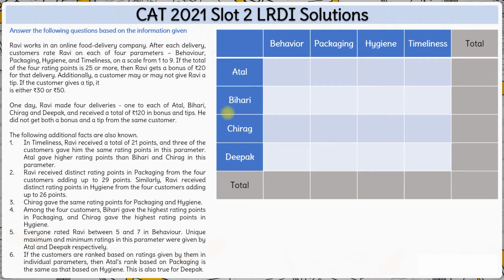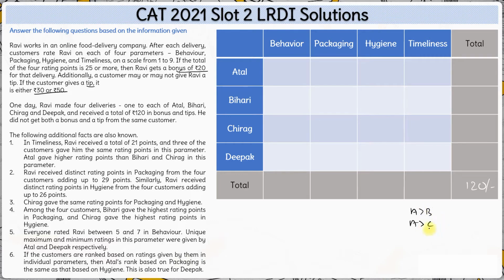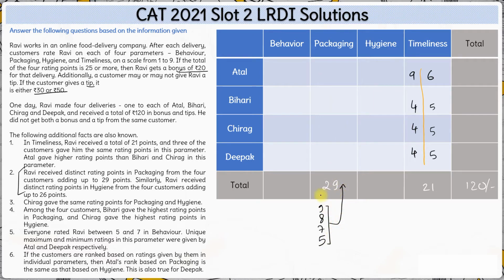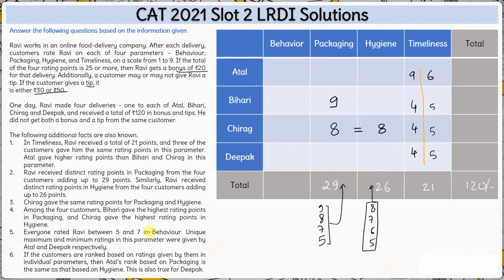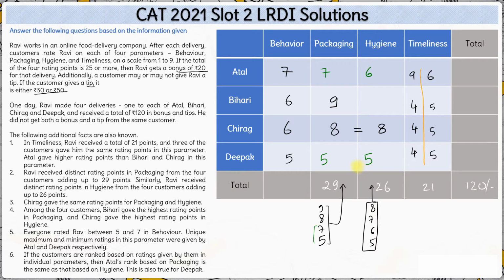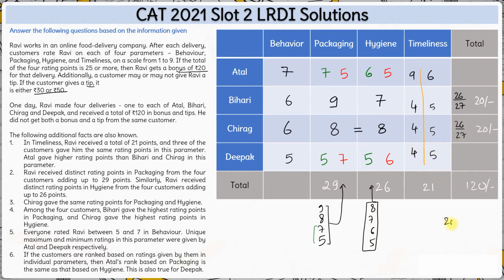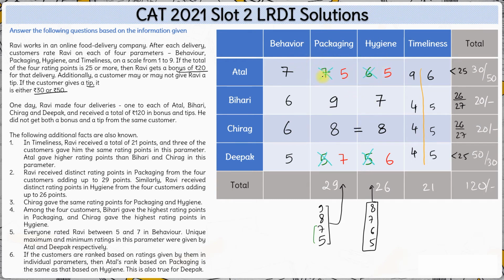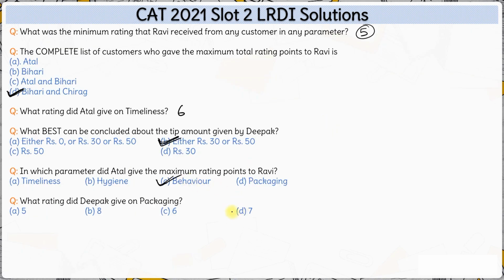Ratings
Topic-wise Preparation

Join Us